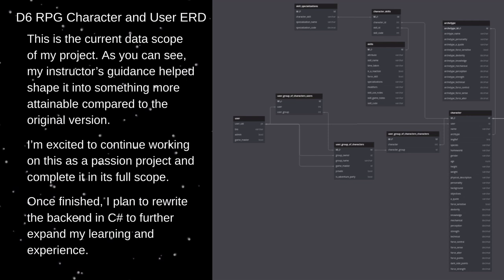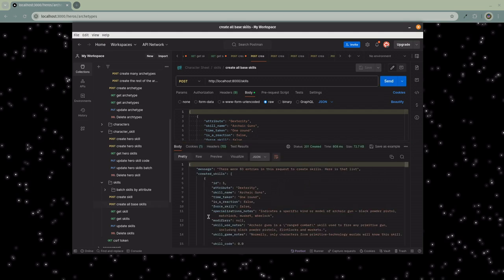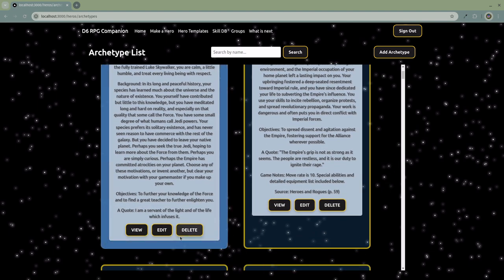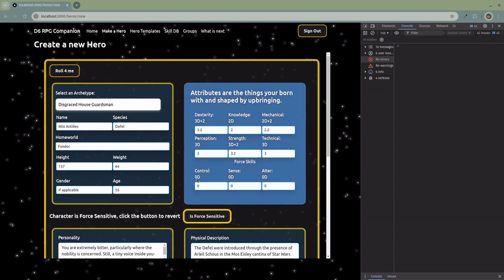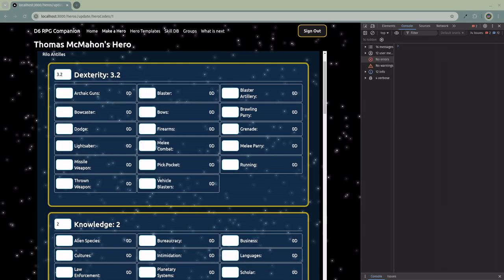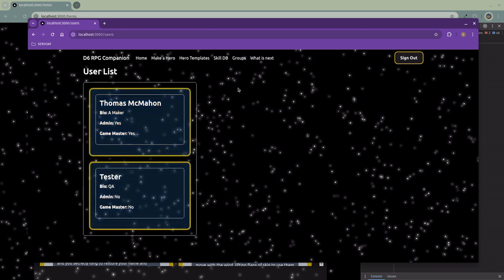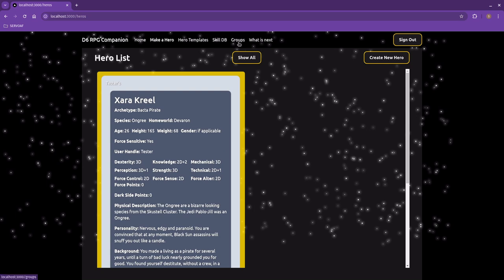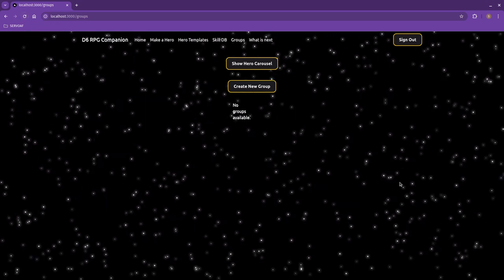Thomas's Capstone Presentation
Full Stack Capstone application and presentation, enjoy!